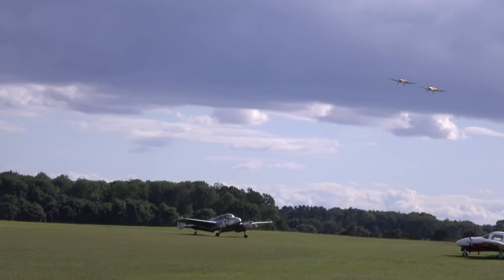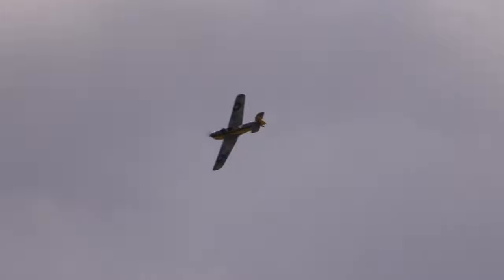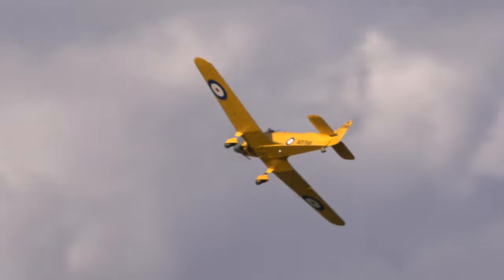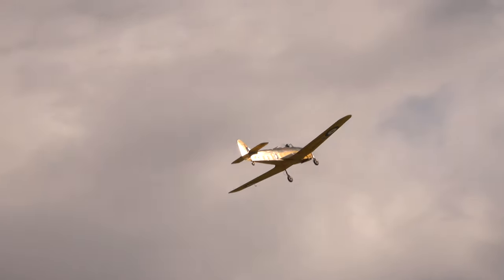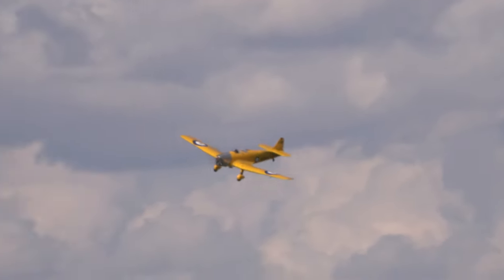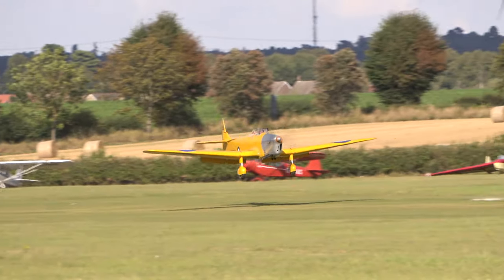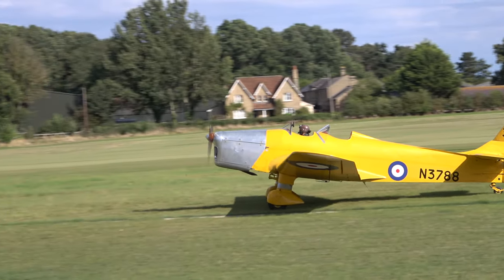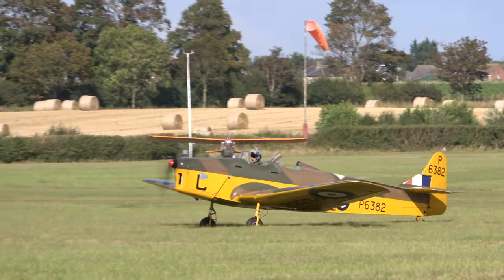Miles Magisters - Shuttleworth Vintage Airshow 2019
The Shuttleworth Collection's Miles M14A Magister, P6382, G-AJRS and David Bramwell's Miles M14A Magister, N3788, G-AKPF, give a paired display at Old Warden during the Shuttleworth Vintage Airshow 2019.

The Shuttleworth Collection’s Magister was built in 1939 and entered service with the RAF as P6382. However, when it was acquired in 1971 it bore the bogus civil registration G-AJDR.

The logbook revealed an earlier change of fuselage (to which an aeroplane’s identity is attached) to that of P6382, which had never borne a civil registration, so it has now been registered G-AJRS.

It was restored to flying condition by Shuttleworth apprentices using components from three other specimens and is one of only four airworthy examples in the world.

N3788 (G-AKPF)  - For some years this aircraft bore the RAF serial V1075. Its service career ended on 9 November 1942, when it was stored at No 51 MU at Lichfield and finally sold on 4 December 1947 for £50.

Registered G-AKPF and ‘civilianised’ by Wolverhampton Aviation Ltd, the aircraft was granted its original Certificate of Airworthiness on 23 April 1948. It had a mixed career as a flying school aircraft, mostly with Air Schools Ltd of Wolverhampton. Logbooks suggest it was damaged and rebuilt a number of times, and after a substantial crash in May 1955 parts including the fuselage, centre sections, tail surfaces and flaps from another Magister were used to restore it to airworthiness.

Ron Paine flew the aircraft to victory in the Magister Race at Thruxton on 21 August 1949. It gained third place in the 1958 King’s Cup air race, with a speed of 128mph. It left RAF Wattisham  on 1 May 1962 and was stored in a wingless, semi-derelict state at Hadleigh before being sold in 1969 for £80.

Uncompleted restoration began on it by the East Anglian Aviation Society in 1970, with the project passing to Adrian Brook in 1989 for completion at Shoreham where he made the first post-restoration flight on 21 July 1990.

After several years of inactivity the aircraft was bought by Peter Holloway in 2001. The aircraft came to Old Warden the same year and work carried out on it has included restoring the correct identity of its 1938 fuselage. It is now owned by David Bramwell, who is a pilot for The Collection.